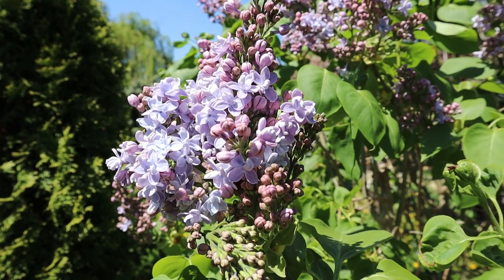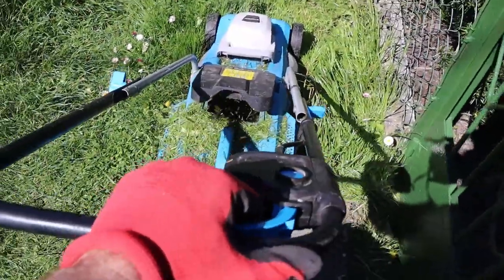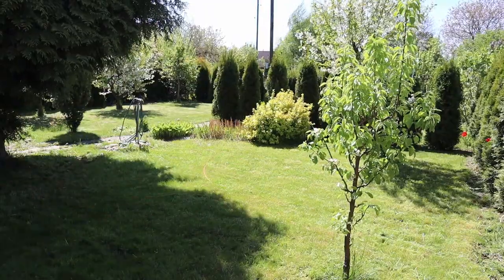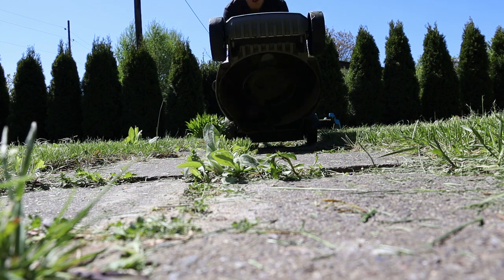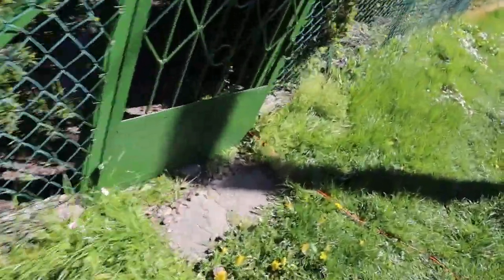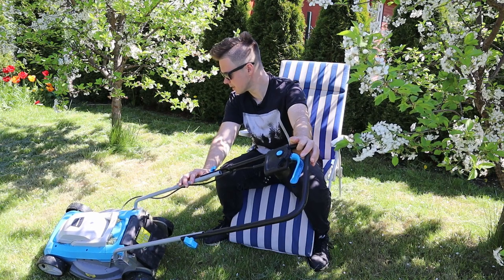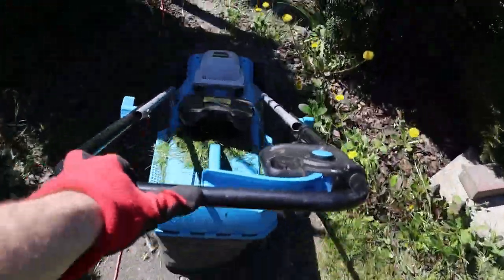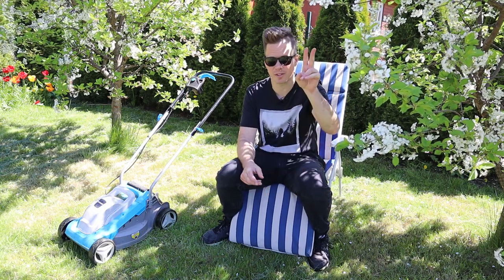⚡ Why I use an ELECTRIC lawn mower⚡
Electric lawn mowers are the future, with fossil fuels going out of style and renewable energy becoming very trendy - this will be the best way to be kind to mother earth

Is a battery lawn mower worth it?  My channel is all about smart and sustainable technologies, but I never thought that I’d be wanting to talk about ... a lawn mower. But here we are. I’ve been using an electric Ego lawn mower for the past 5 years, but just upgraded to the newest (2020) Ego Power+ 21" self-propelled model. How is it? And why should you consider going electric over gas?